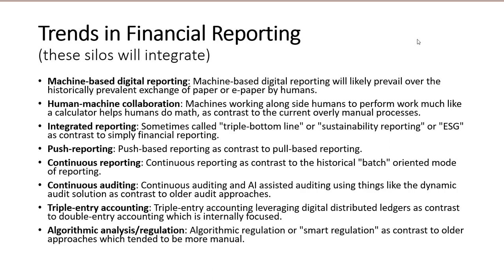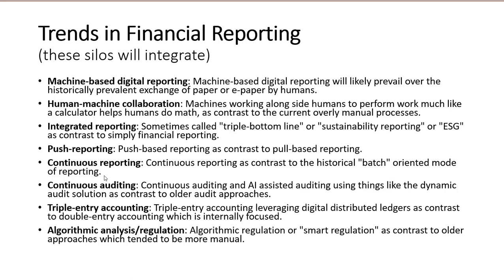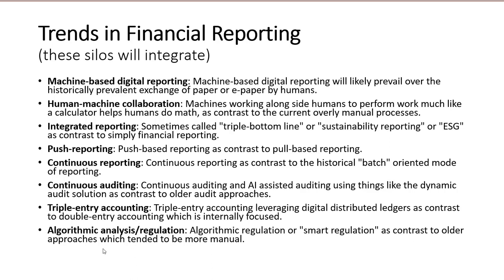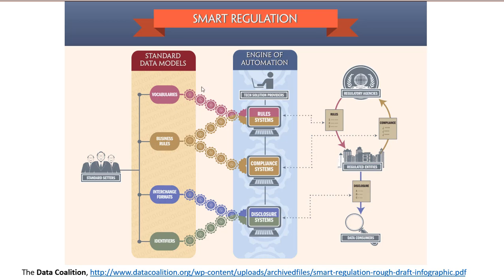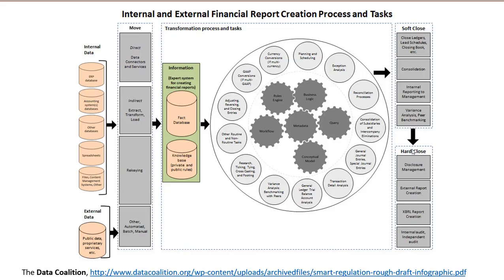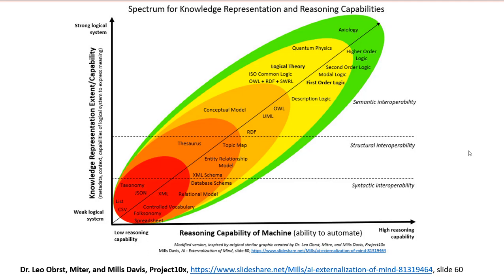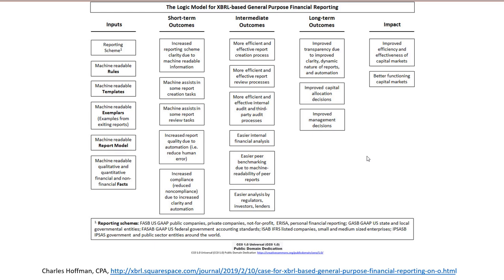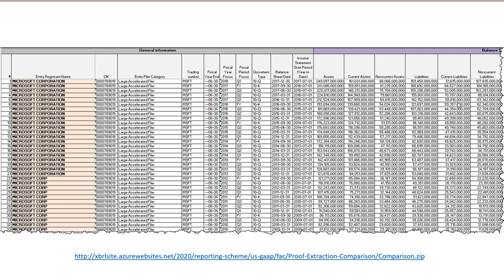Digital Financial Reporting: The Big Picture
Explains XBRL-based digital financial reporting from 50,000 feet.